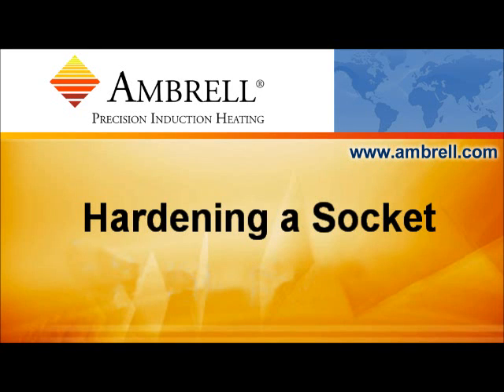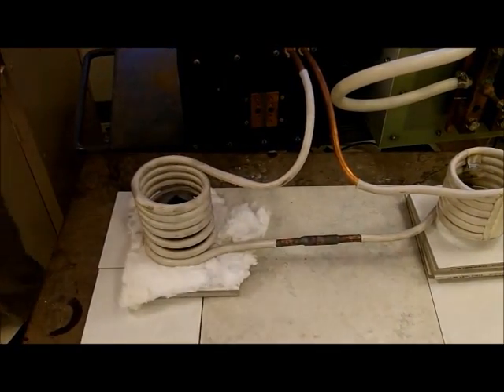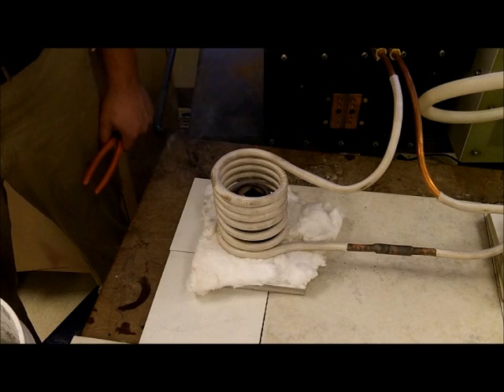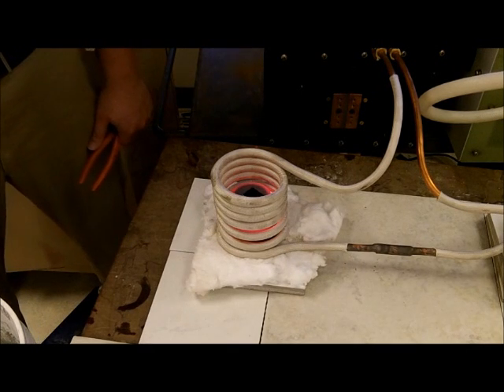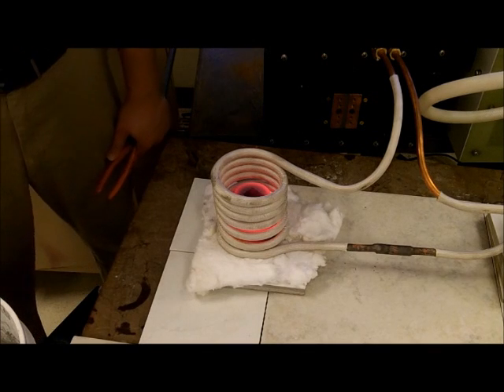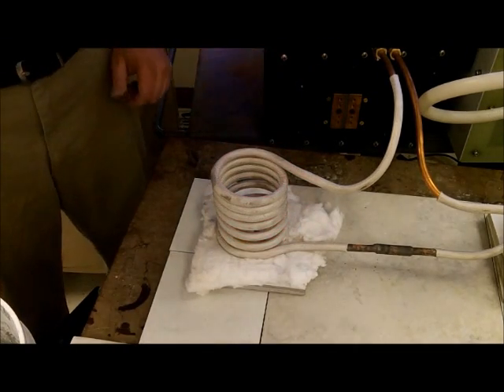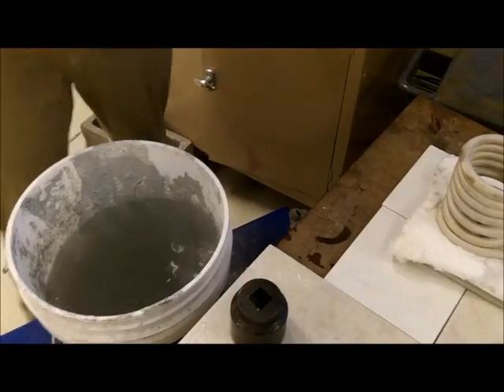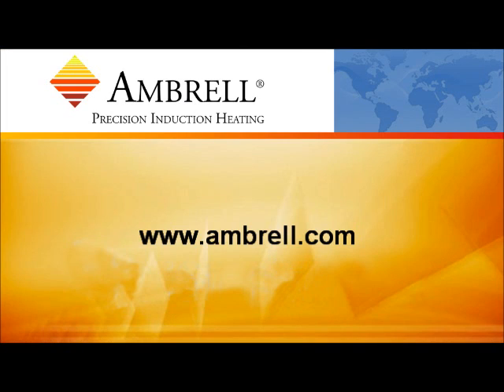Hardening a Socket with Induction Heating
Using an Ambrell EKOHEAT induction heating system, a socket is heated and quenched in order to harden it.